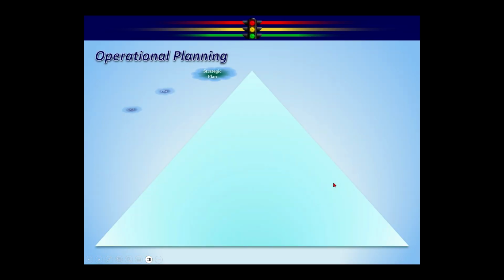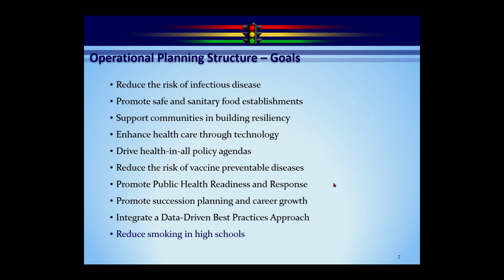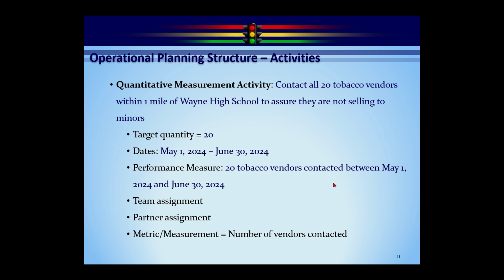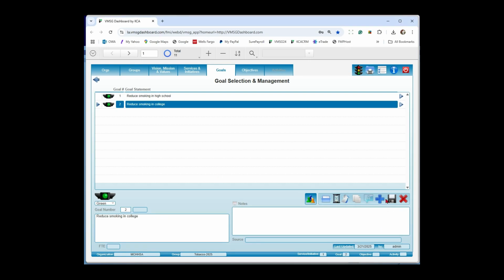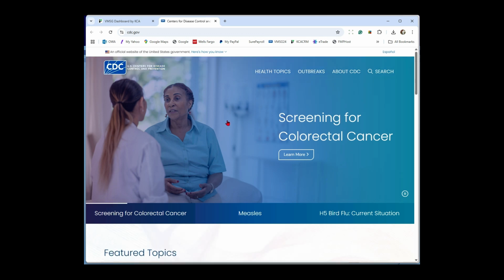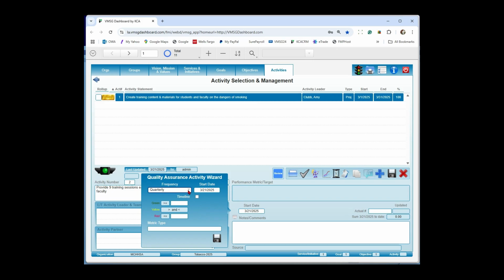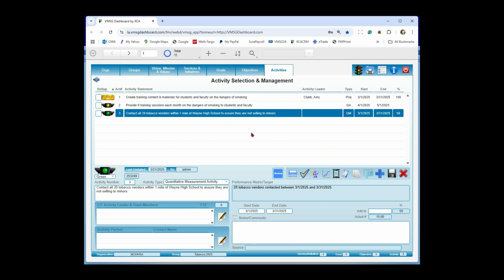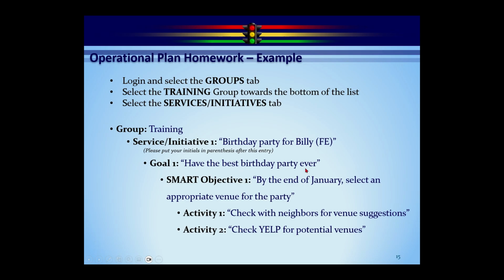2025 03 21 Mariposa County Health & Human Services Agency VMSG Dashboard Training #2 Op Planning